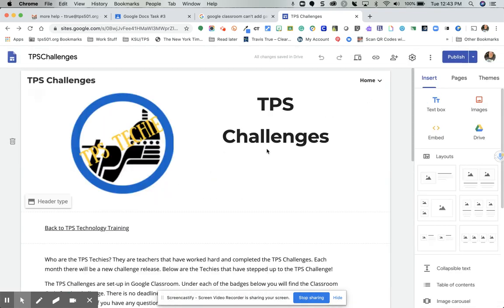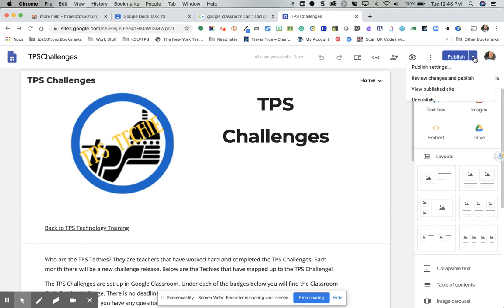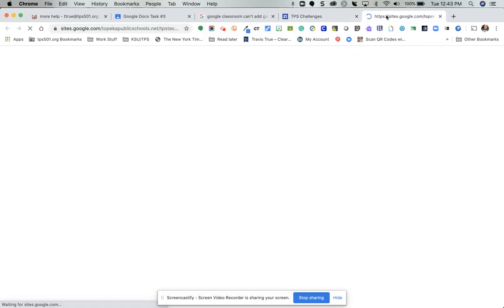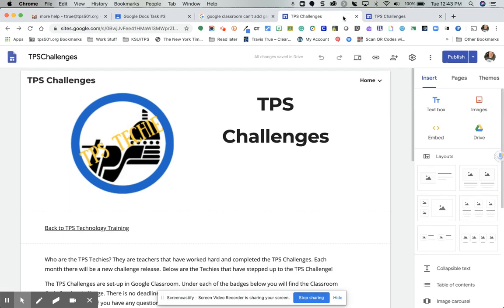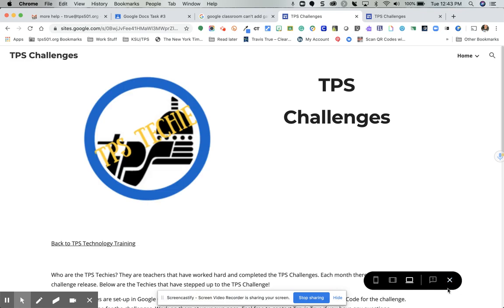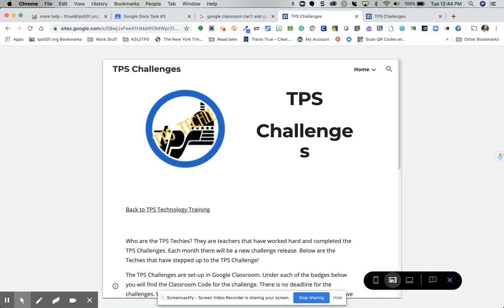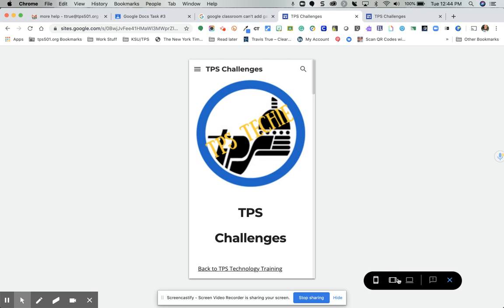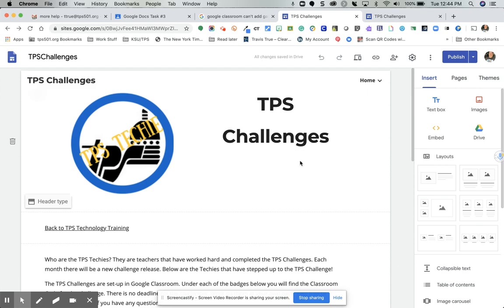Google Sites - Previewing the Site